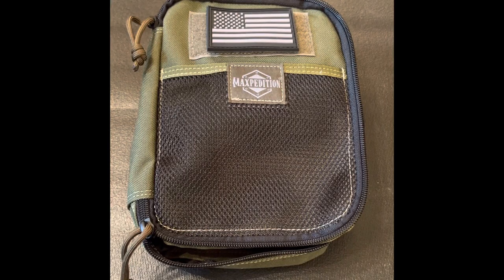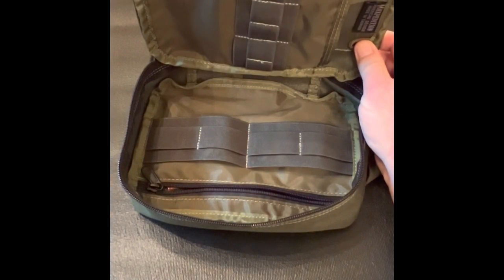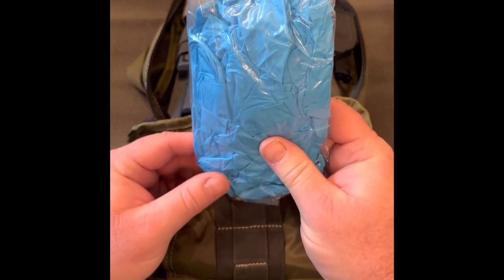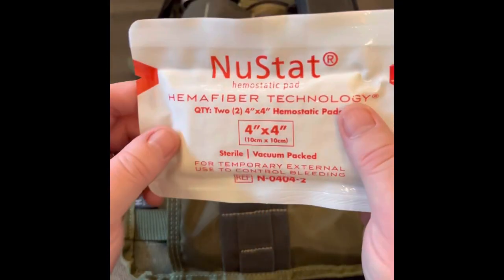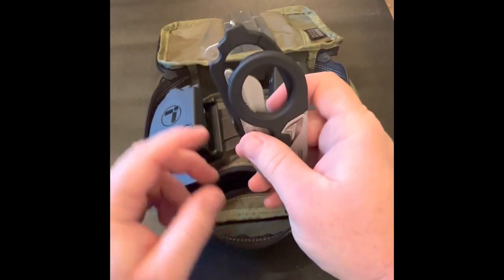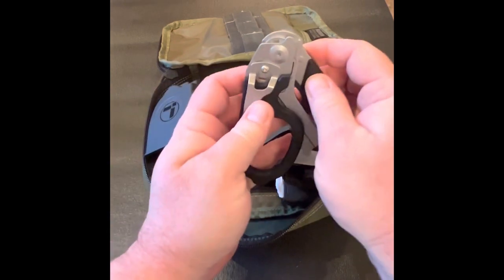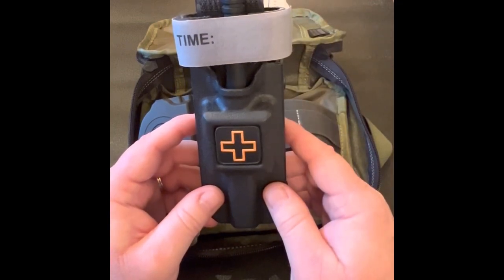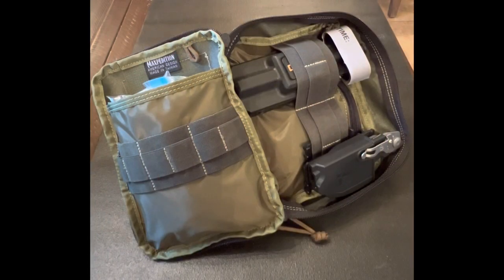EDC Med Kit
Howdy friends!  Hope everyone is enjoying their weekend so far. In today’s video, I’m going to cover my edc medical kit.  Now, this isn’t the be all, end all of what to carry in your kit, just what I carry on a daily basis that should get the job done until medical professionals can take over.  And, as with most of my edc gear, it’s nothing too expensive, and fits my budget.  One correction from the video…I identify the tourniquet as the combat ACTION tourniquet which is incorrect. I should have said the combat APPLICATION tourniquet. Sorry for any confusion!  Also, I don’t know why the the top of each frame seems cut off. My originals have the full frame, I couldn’t get it to fit when editing!!!  I do apologize for this!

It’s greatly appreciated!  Y’all enjoy the rest of the weekend!!!